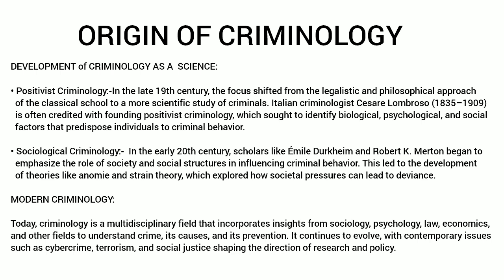NATURE, ORIGIN AND SCOPE OF CRIMINOLOGY | SYLLABUSSCOOP